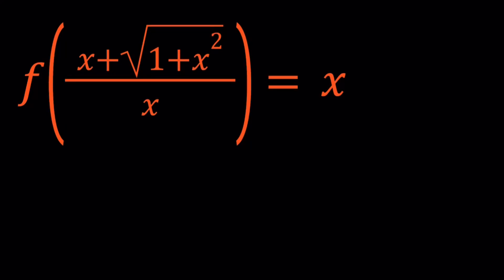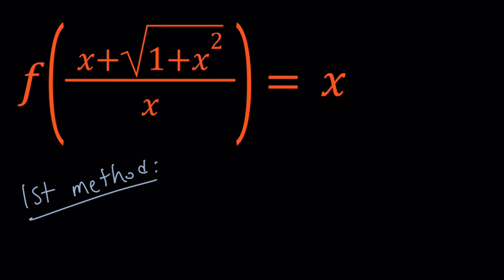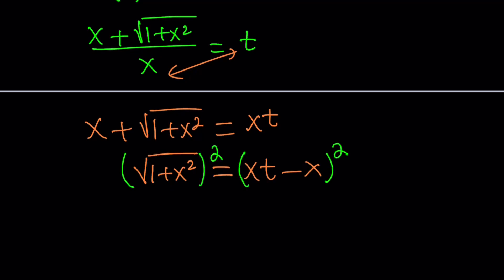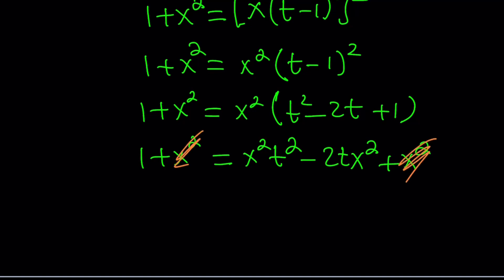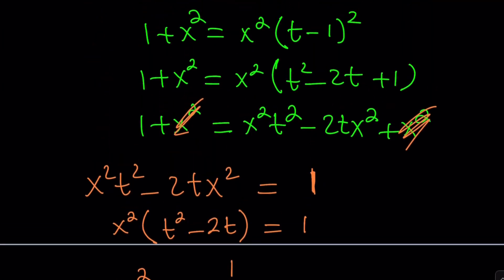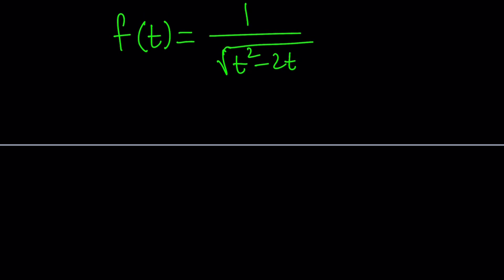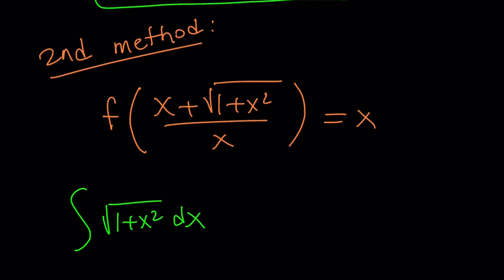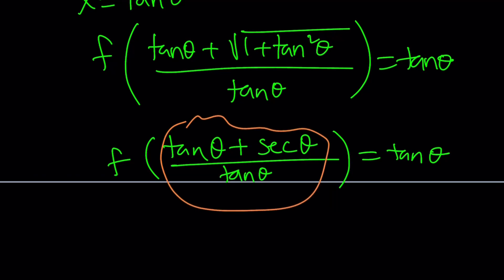Solving A Functional Equation | Substitution